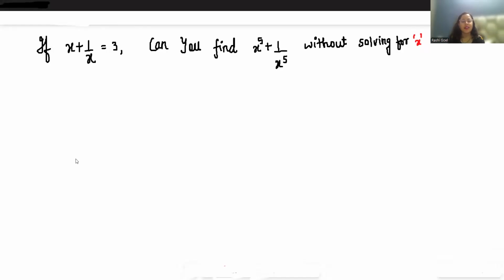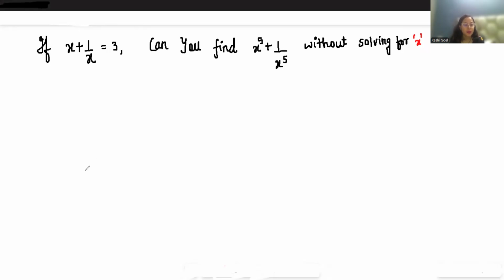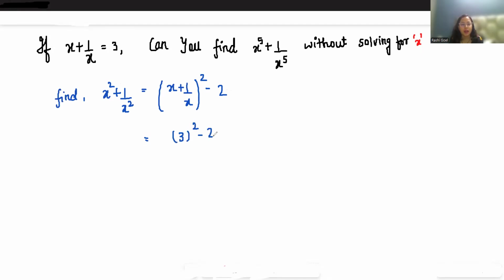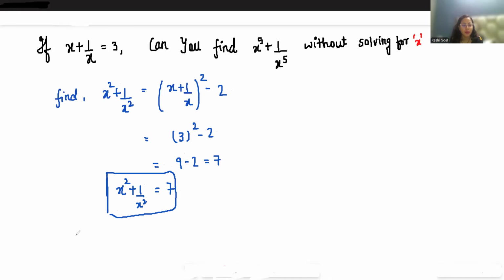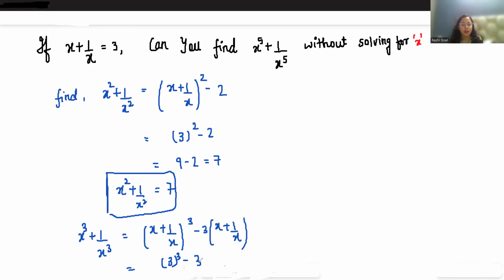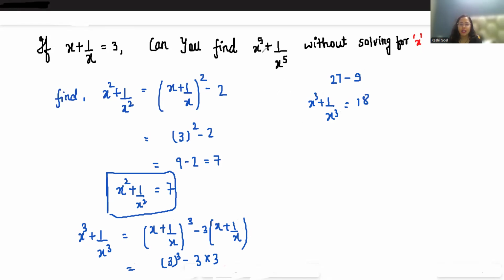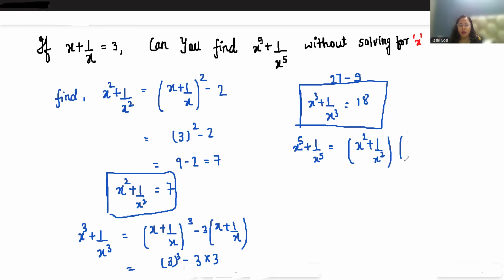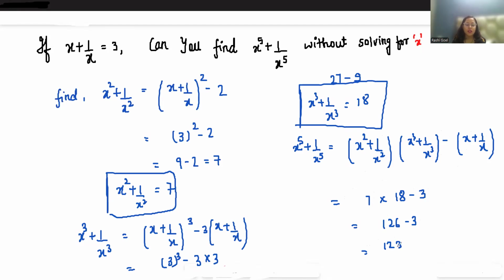🎯Solve x^5+1/x^5 when x+1/x=3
Can you solve this Algebra Identity Mystery?
This video reveals a powerful algebraic identity often used in Math Olympiads and competitive exams. We’ll explore it step-by-step, decode the logic, and show how this identity can simplify complex expressions.

Perfect for students preparing for:

Math Olympiads

NTSE, RMO, IMO

CBSE/ICSE board exams

Logical math thinking

📚 Learn how to:

Identify hidden algebraic patterns

Apply identities for quick solutions

Master algebra in a fun and visual way

1. Algebra Identity Mystery | Olympiad-Level Math Challenge
2. Unlock the Secret Behind This Algebra Identity | Math Olympiad Puzzle
3. Algebra Trick Olympiad Style | Can You Crack the Identity?
4. The Algebra Identity No One Told You About! | Olympiad Math Secrets

anaya ki video
puzzle reasoning
anaya ka video
pochi science
math
puzzles in reasoning
puzzle solve
anaya shorts
teka teka
math puzzle
aqil
Casse tete
class 7 math
dans öğrenme
discrete mathematics
math plus
mathematics magic
maths logic
reta numerica
18 ki table ki tric
a1 adventure
amnse
math shorts
anaya wala
how to multiply fast
le frazioni
shorts
fractions
patrickjmt
reasoning
anaya ki short
teaching skills for teachers
anaya
anaya video short
maths tutor
razonamiento lógico
razonamiento matematico
razones
reasoning lecture
secret superstar hindi movie
sprouted coconut
ukri
anaya ki story
anaya wale short video
aqil
casse tete